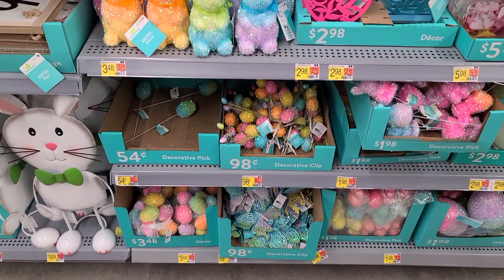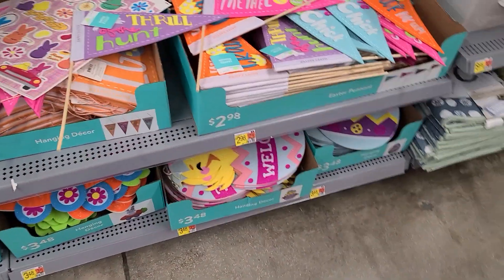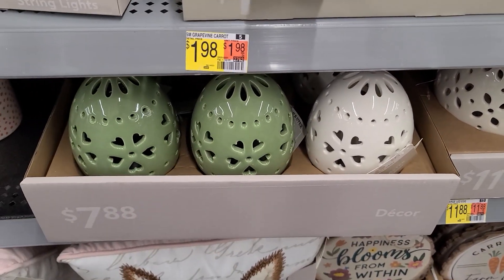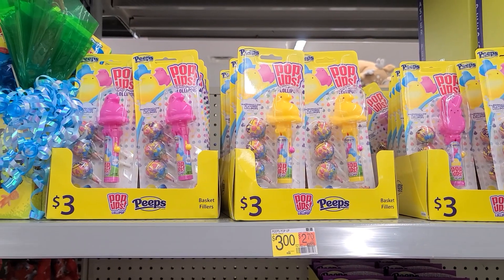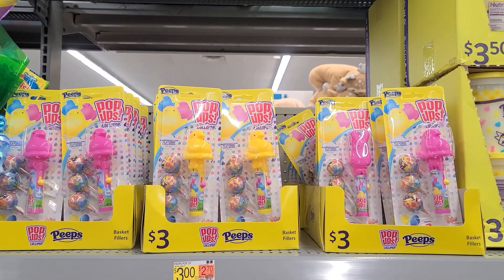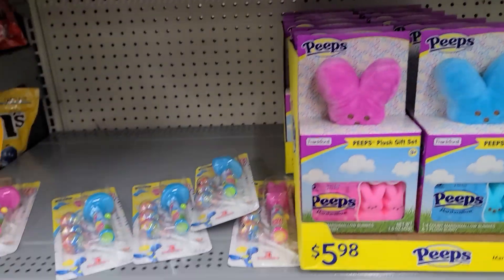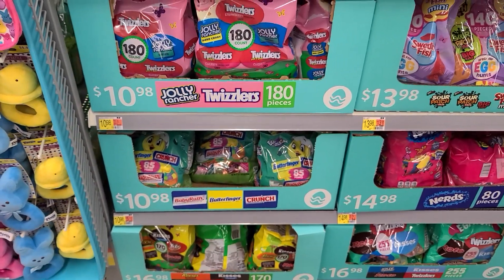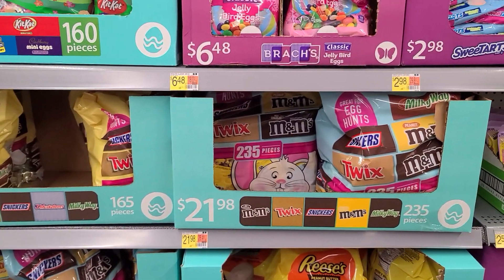walmart Easter walk through at Wal-Mart 2023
Easter walk through at Wal-Mart

Amazon storefront ⬇️